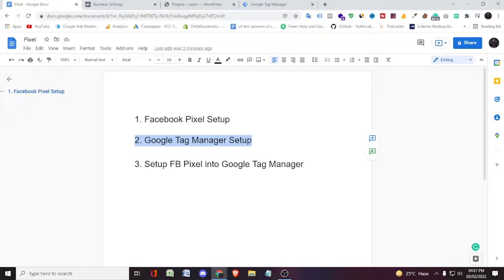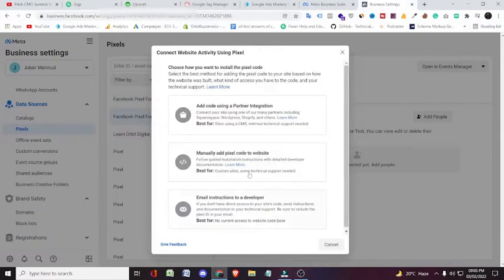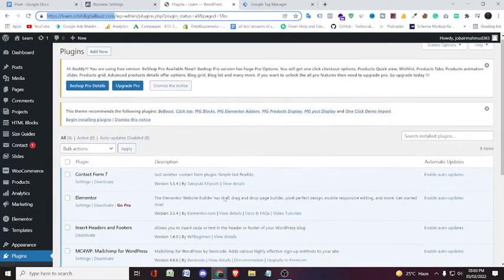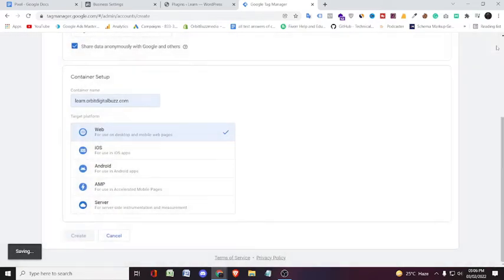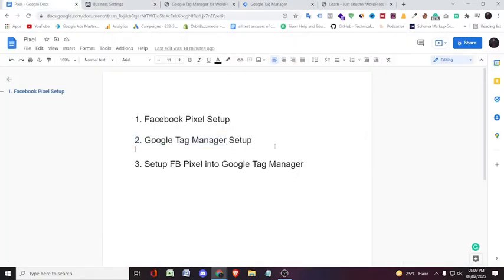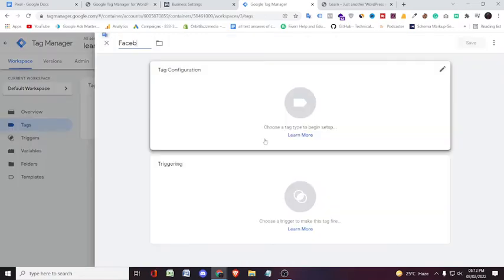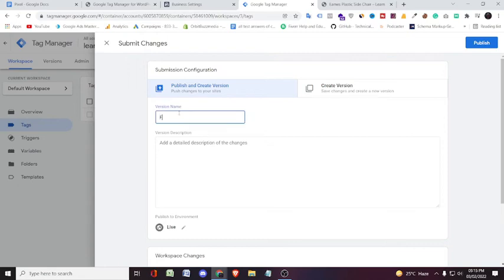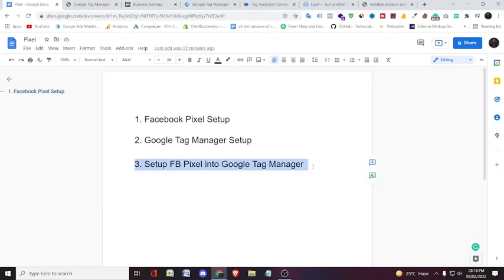How to Setup & Install Facebook Base Pixel & Page View Events Tutorial in 2022 By Jubair Mahmud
In This Video You will know about How to Setup & Install Facebook Base Pixel & Page View Events Tutorial in 2022  By Jubair Mahmud

Facebook pixel is a javascript code that helps you to analyze your Facebook ad's performance. Facebook provides you the code and you have to insert the code inside your website heading tags.

You have to create a Facebook pixel inside your Facebook ads manager. Then put the code on your website head tags. Once you have installed the code they will start collecting the data from your website.

The benefit of Pixel:
1. It helps you to create a custom audience
2. Helps you to create Facebook events
3. Helps you to Remarket your product and services

QUERIES SOLVED

○ How to Set Up, Install & Use a Facebook PIXEL in 2022
○ Facebook Marketing Bangla Tutorial | Facebook Pixel Setup For Beginner
○ Facebook Ads | What is Facebook Pixel | How To use Facebook Pixel in Remarketing
○ Facebook Pixel Setup and Standard Events: Your Comprehensive Guide